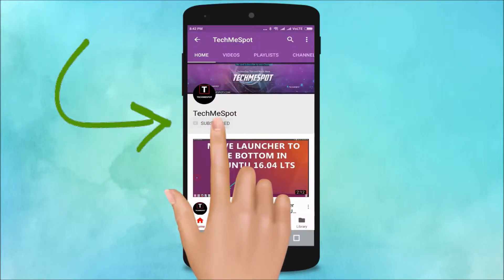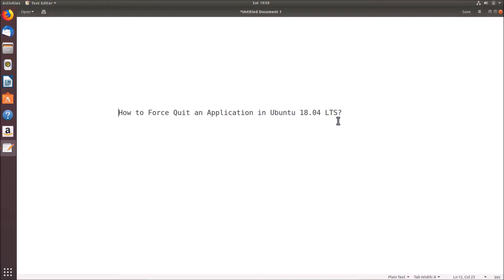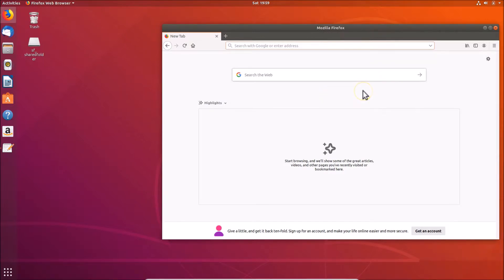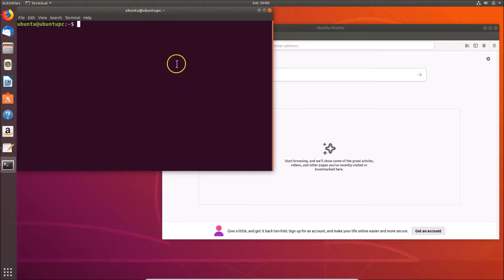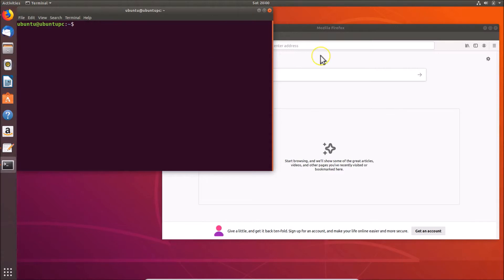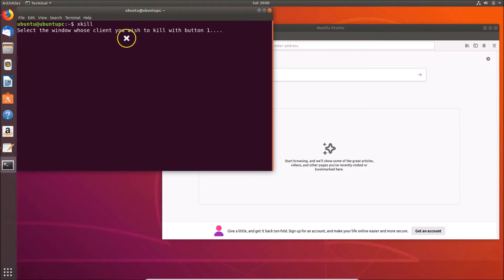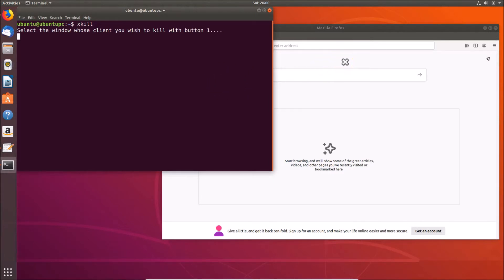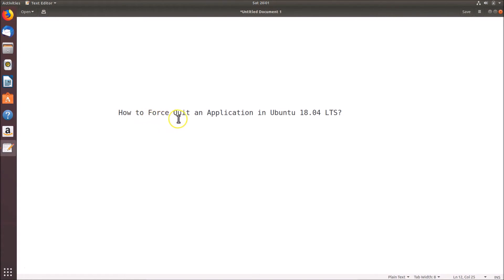How to Force Quit an Application on Ubuntu 18.04 LTS?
Step 1: Right click on the Desktop, and then click on 'open Terminal.'

Step 2: Type 'xkill' command without quotes, and then Hit enter key on the keyboard.

Step 3: Now, go to your application that you want to force quit, and then left click on it. It will be closed.

Step 4: After that, you can close the terminal.

It's done